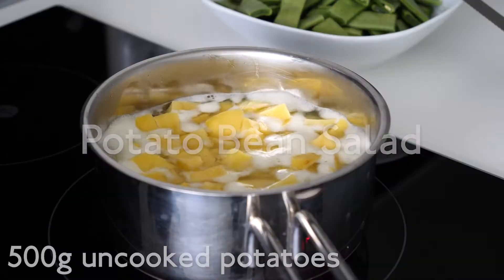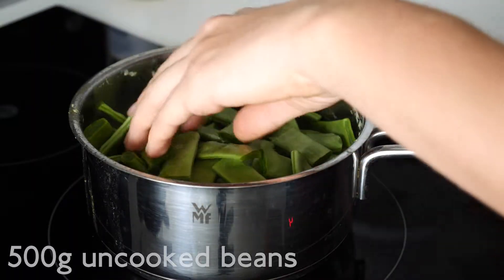3 TO GO Recipes! Quick, Vegan & Healthy!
No time and still want a good meal? Check out my 3 healthy, vegan and quick to go recipes for on the go! There's one recipe each for a nutritious plant-based breakfast, lunch and dinner :)

► My equipment*:
● vlog camera
● portable tripod
● professional video camera
● objective for camera
● external microphone
● microphone for overlays
● professional tripod

* = affiliate link - I get a provision when you buy something but you don't have to pay more for that :) It's just a nice little extra if you want to support me ♥